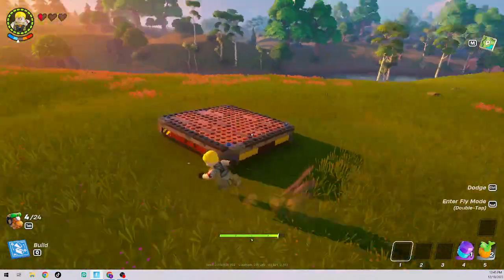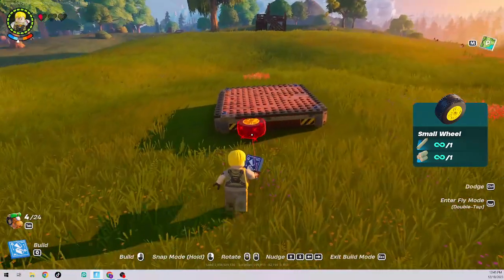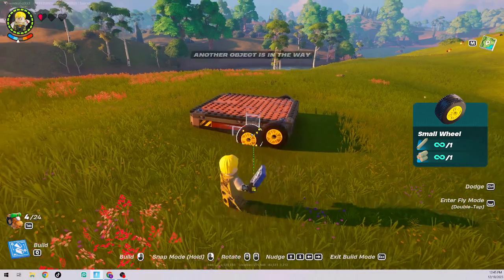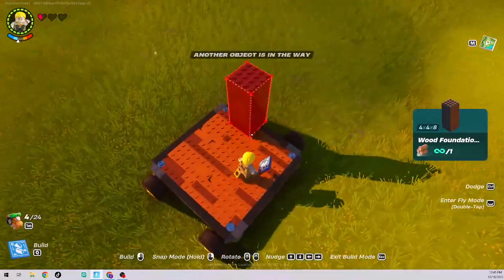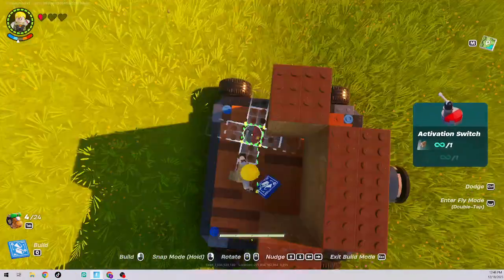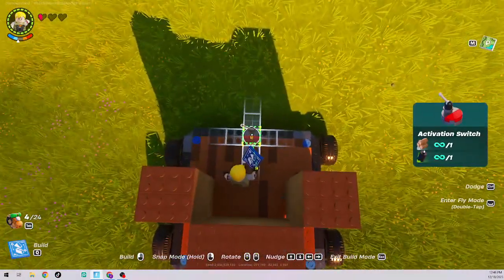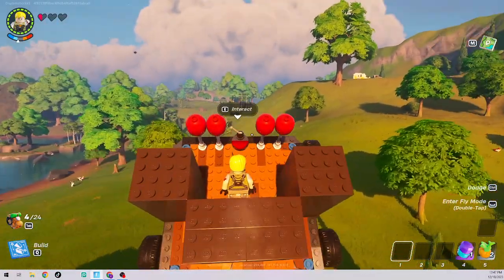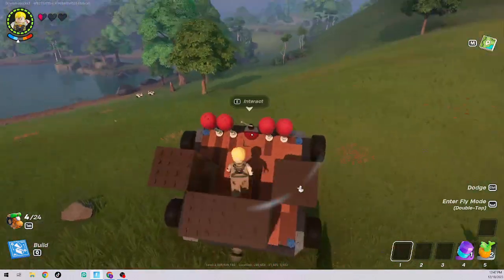How To Make a Rocket In Lego Fortnite